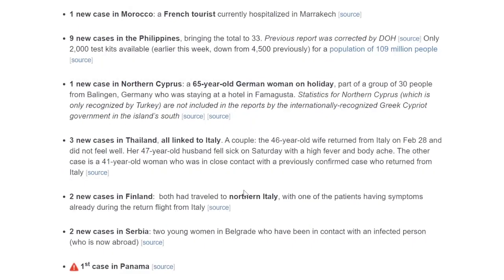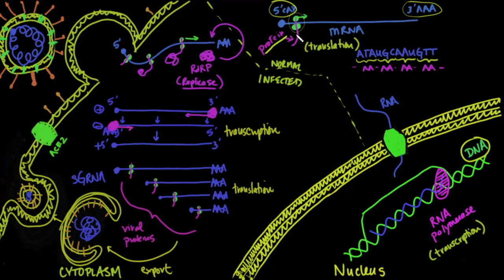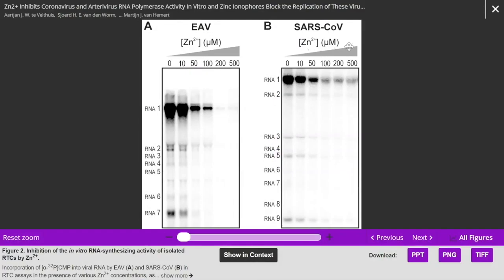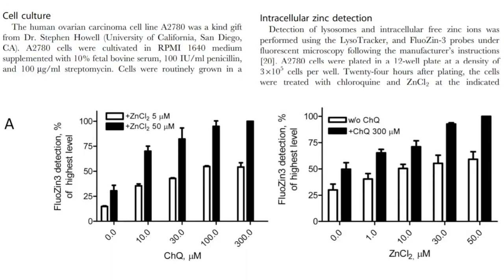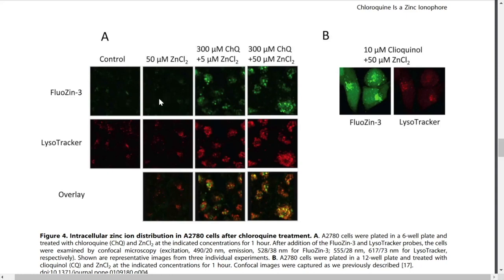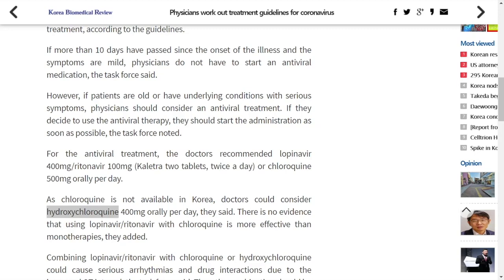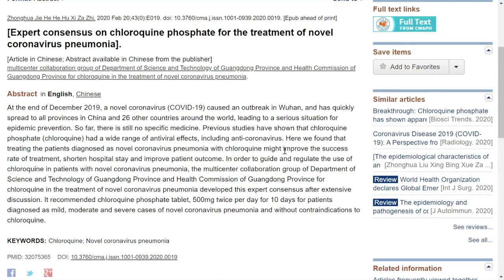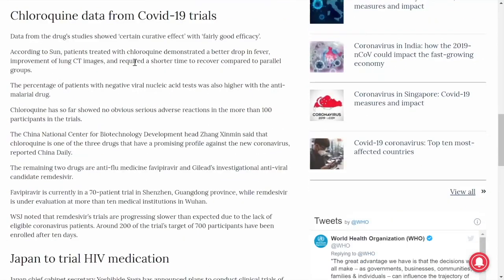Coronavirus Epidemic Update 34 US Cases Surge, Chloroquine & Zinc Treatment Combo, Italy Lockdown